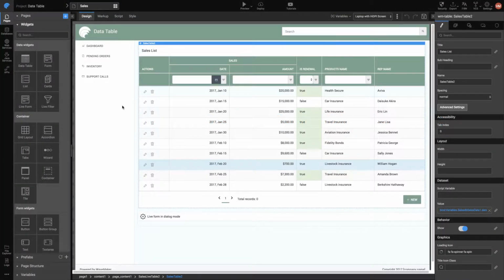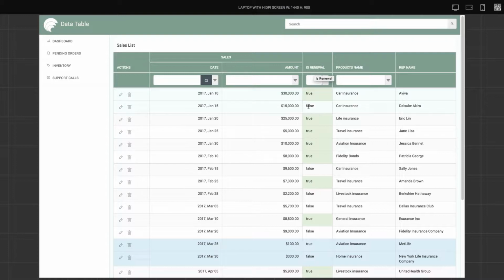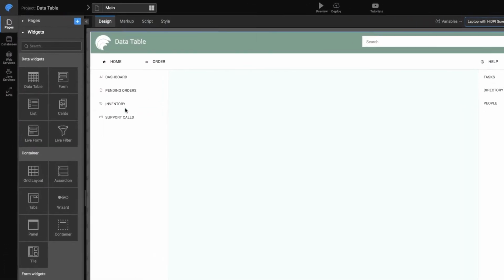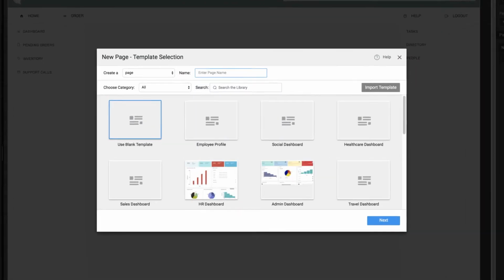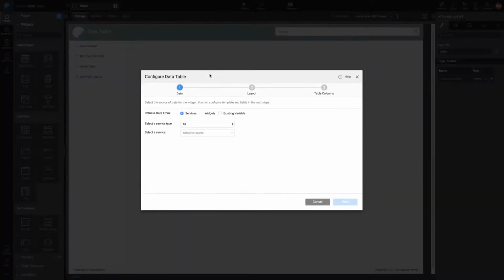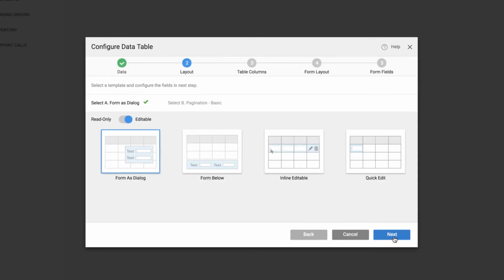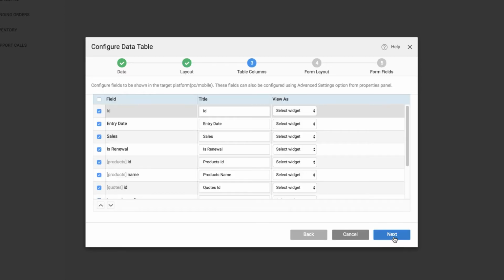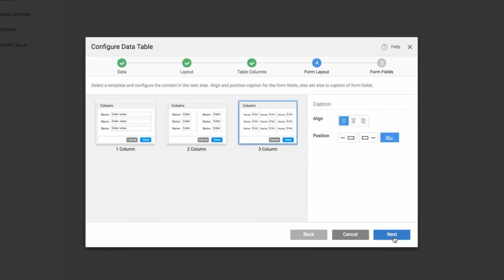Data Table -1: Basics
Learn to set up an editable Data Table and connect it with the Sales database.